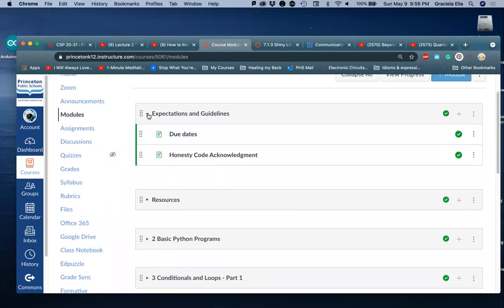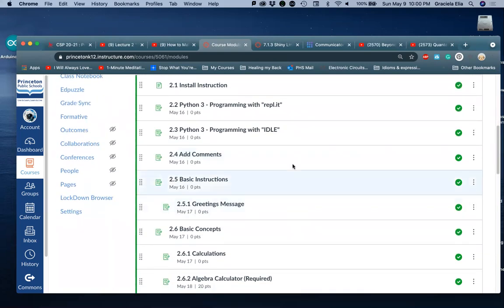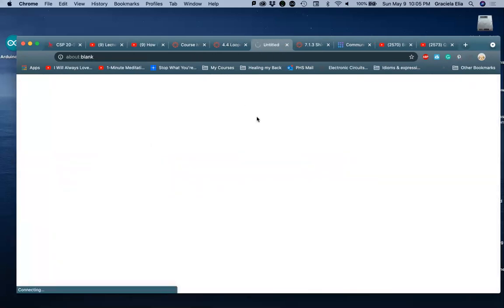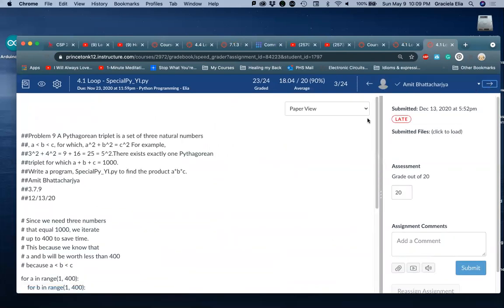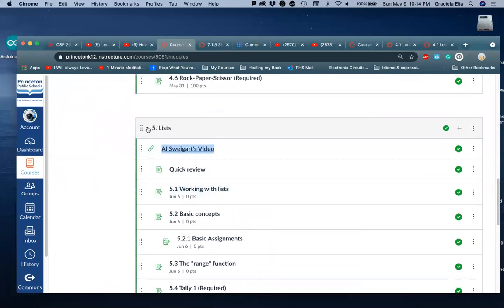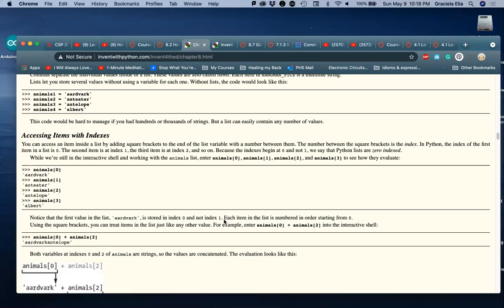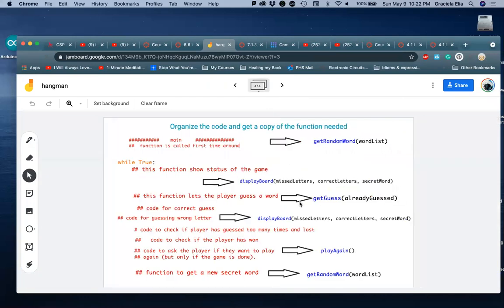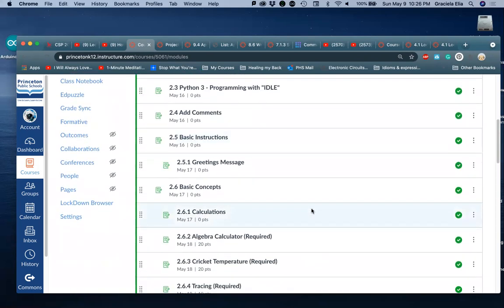Summer Portfolio 2021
FOR STUDENTS INTERESTED IN TAKING INTRO TO JAVA/OOP WHO HAVE NOT TAKEN THE PYTHON CLASS:

Students interested in demonstrating their ability to meet the Intro to Java/OOP coding prerequisite must complete this form in its entirety.

It is important to note that we encourage students who need special education support and non-native English speakers who require language support to apply.

Twenty-five seats are available. Applicants beyond the 25 seats will be waitlisted in the event of cancelations or non-completion of portfolios. A downloadable document listing the portfolio requirements can be found on the District Mathematics and Business/Technology Department webpage

The portfolio criteria and submission deadline can be found in Section 2 of this form.

PLEASE NOTE:
-This process is only available to current PHS students (students that are currently attending PHS and will be in grades 10, 11, or 12 in the coming school year).
-Completing this process does not guarantee a seat in an Intro to Java/OOP class.
-Successfully completing the portfolio process is equivalent to meeting the coding prerequisite of taking the PHS Python course.
-The completion of this process is independent of any Princeton University course requirements